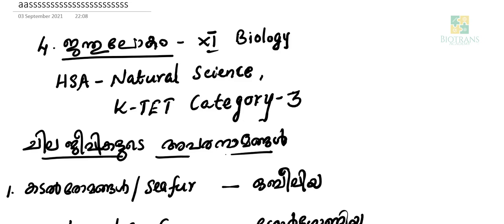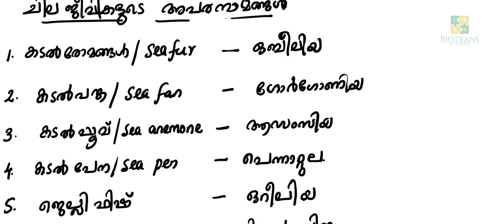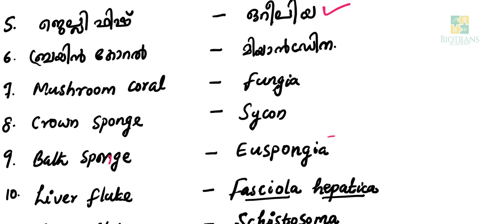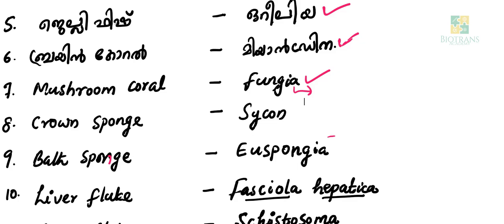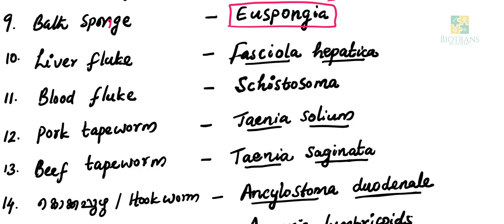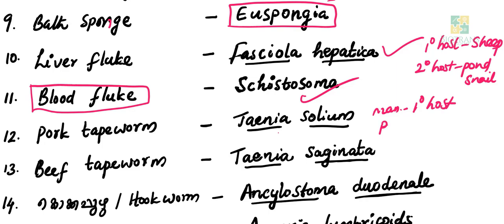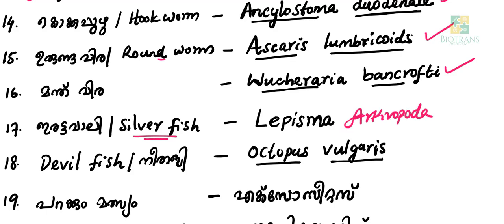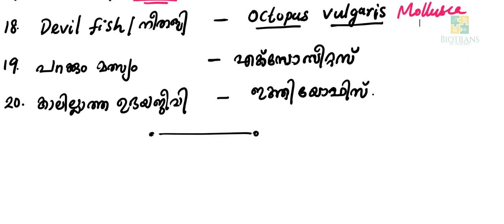Animal Kingdom-1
HSA Natural science K TET category 3#11 and 12 th biology#NEET#